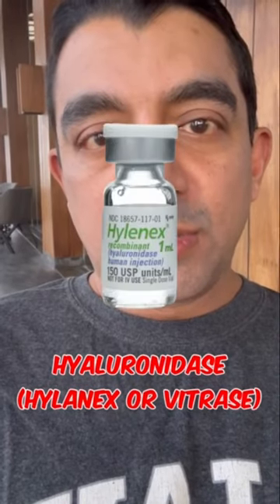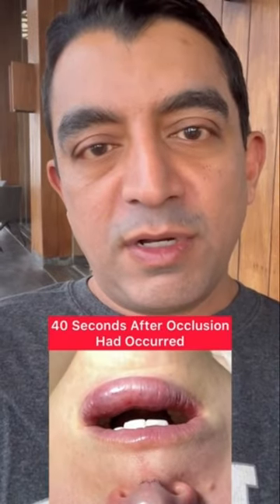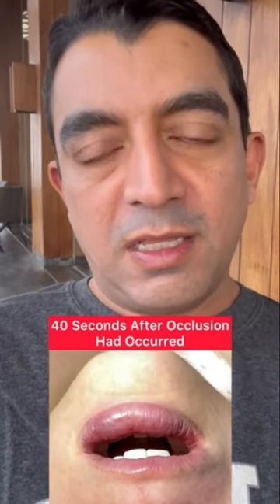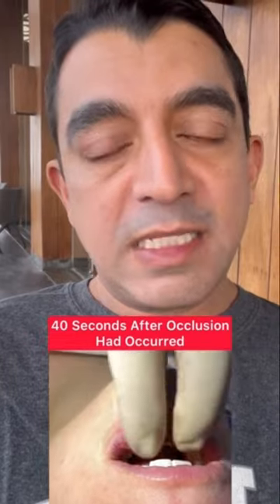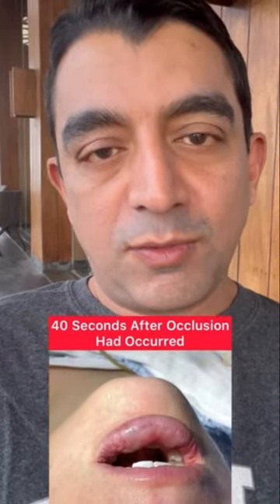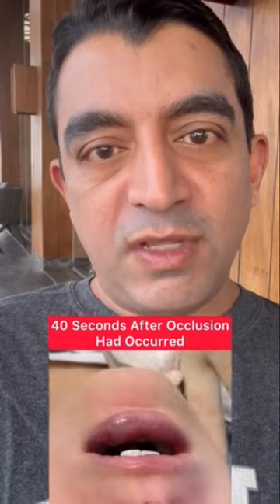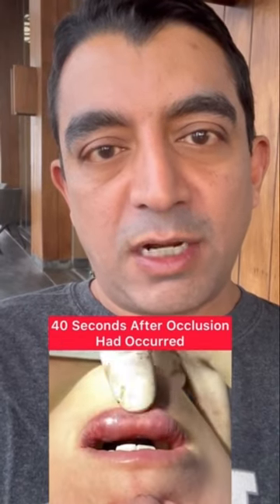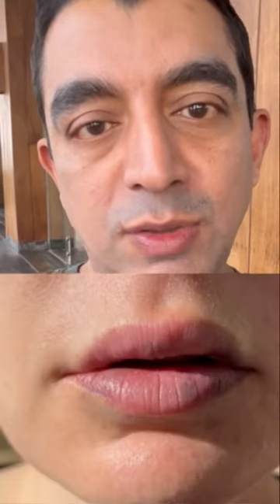How He Saved Her Lip 👄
Doctor Ricky Brown wanted to share this followup from the girl who had an occluded artery following her lip injection.

Listen to her doctor talk about how he saved her lip using a solution that breaks down the hyaluronic acid that was occluding the artery.

This is a great real life demonstration of Doctor Ricky’s message stressing the importance of getting hyaluronic acid fillers versus alternates that can’t be easily broken down in these emergency medical situations during lip fillers.